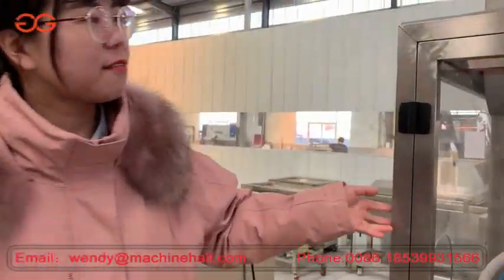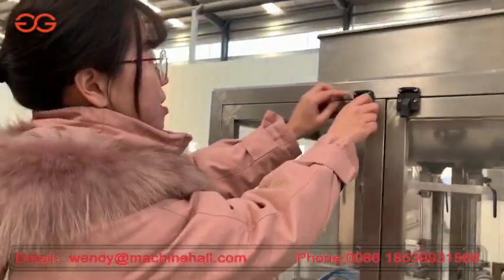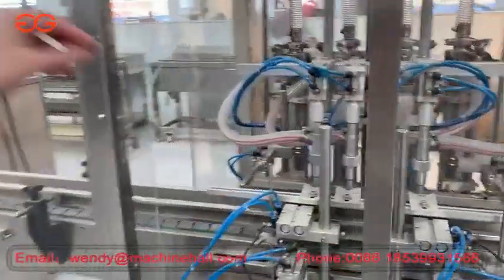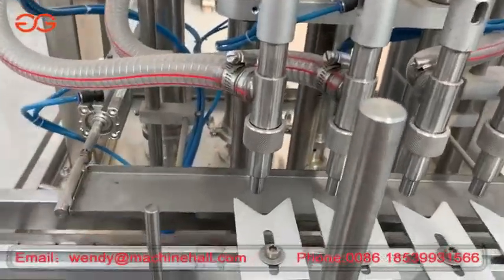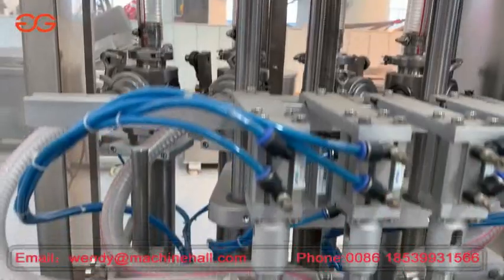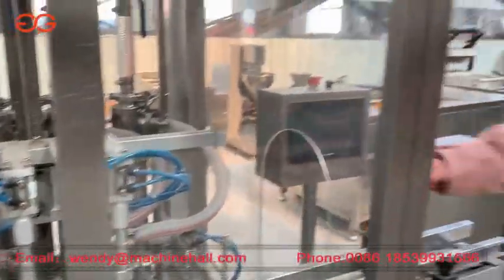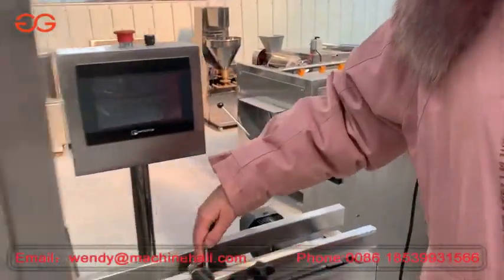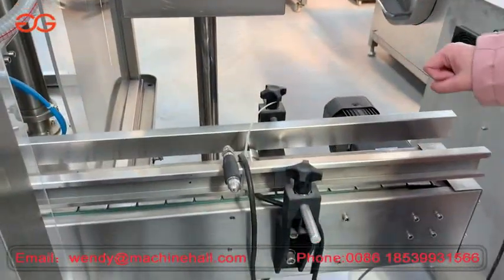Automatic Fruit Juice Filling Machine Video Tell You Juice Filling Machine Information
Our customer manager is explaining our juice filling machine and how to operate it. To enable our customers to better understand and operate our equipment.

  When you send an inquiry,please also included the capacity and bottles shape and bottle volume you need to work on the machine, it is easy and accurately for us to recommand a right machine!
If any special, our manufacture also can design the machines according your requirements.